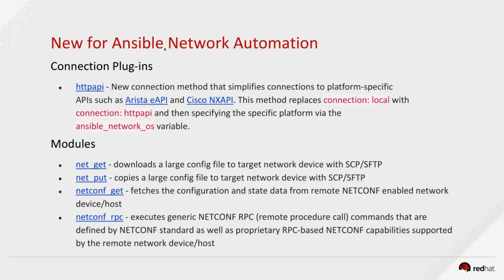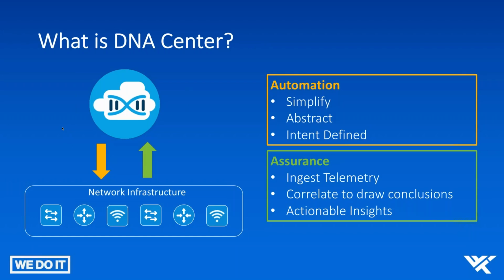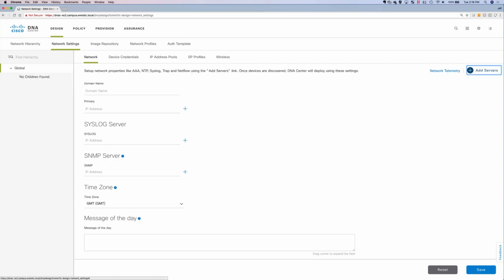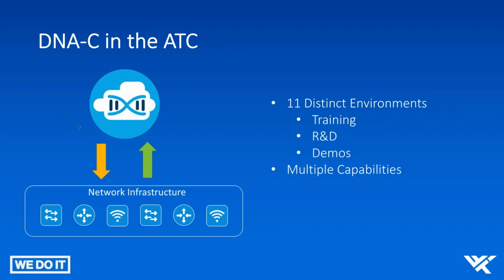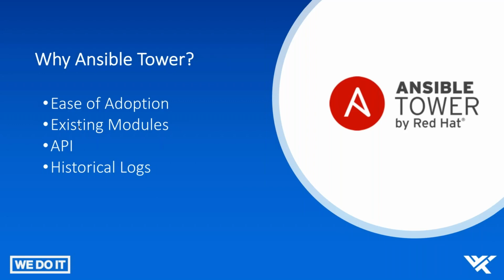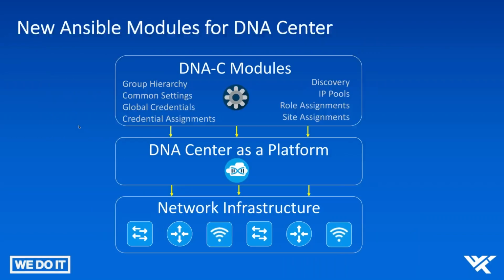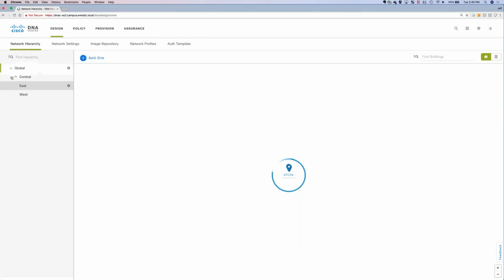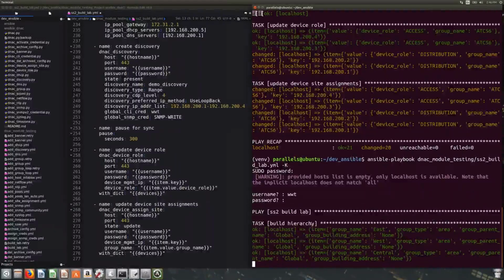Lab Automation by WWT Ansible Tower and Cisco DNA Center as a Platform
WWT's Advanced Technology Center has many environments that can be accessed by customers and internal engineers to get hands-on exposure to the newest technologies. Maintaining and managing these labs absolutely requires automation and Ansible is a great choice.

This webinar explores the Ansible use case in WWT's deployment of Cisco DNA Center (DNA-C) / SD Access labs and WWT's newly released DNA-C Ansible Modules developed to aid in the automation of environment provisioning.